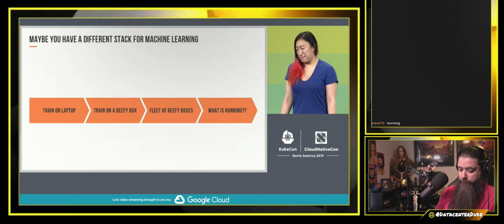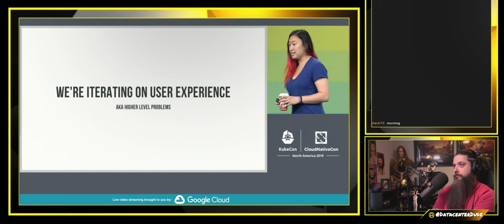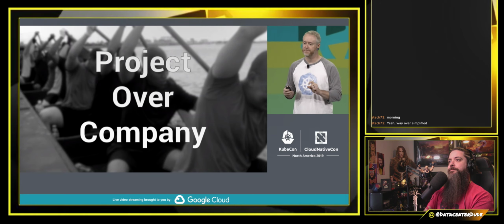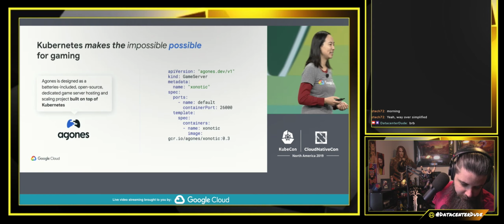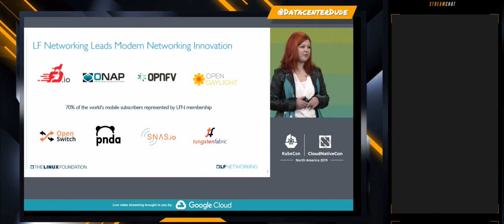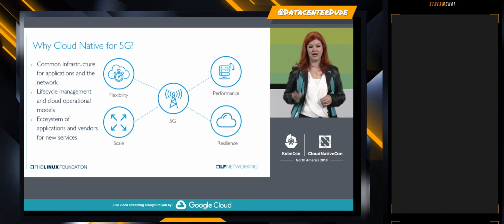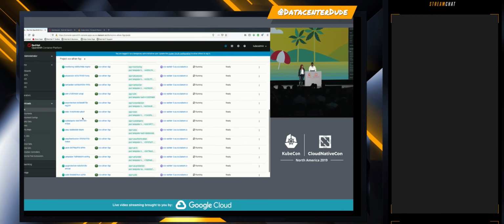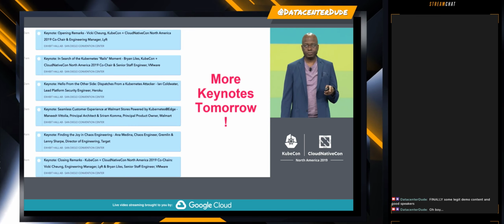DatacenterDude watches KubeCon US 2019 - Day 2 Keynote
Day 2 was tough to get through.  Inexperienced speakers and bad topics dragged on, but we got through it.  While I applaud KubeCon and CNCF's efforts at being inclusive and diverse, this doesn't mean they don't need to be vetted for actually being quality and entertaining speakers with good content.

Stream LIVE every Friday at Noon Eastern on Twitch!